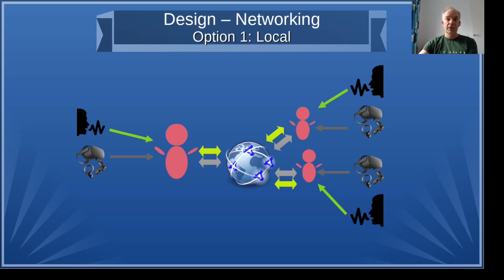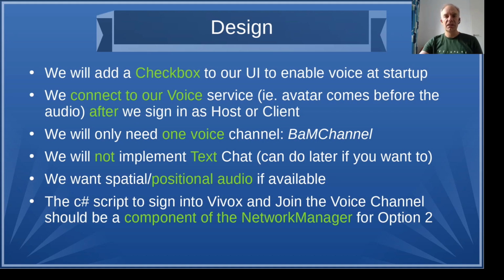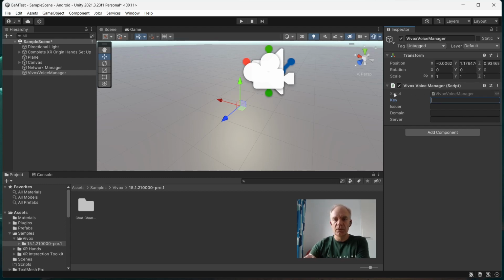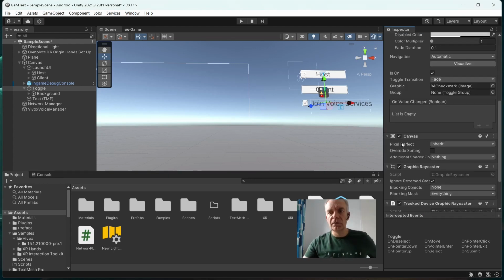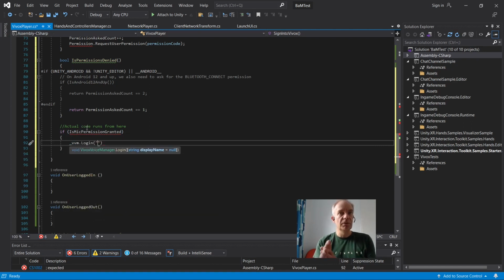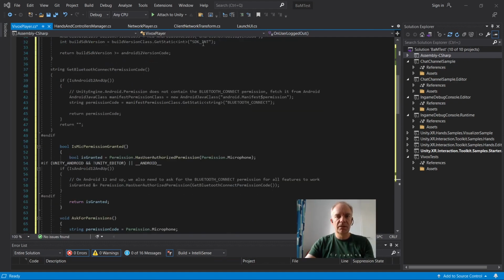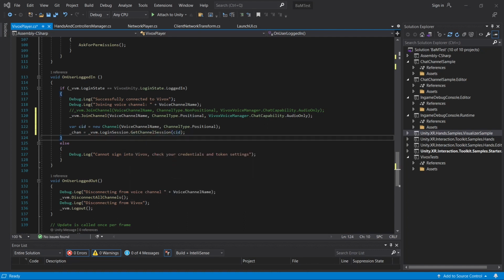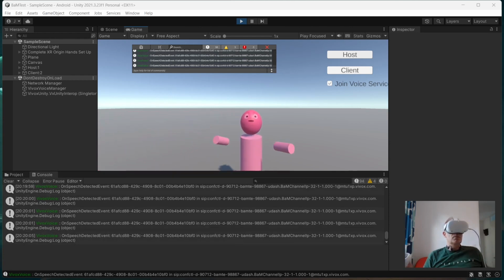BaM | Build VR in Unity - Ep3: Vivox Voice Services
In this episode we add positional voice chat using Vivox cloud services to our multiplayer VR application. This greatly enhances the immersive experience of our Metaverse. We will add this to our baseline application we built in part 1 and part 2. Even if you do not have followed part 1 and part 2, this episode could still provide you a good idea on how to add voice services to your multiplayer application.

IMPORTANT - OCTOBER2024 - Vivox had a major release update and of you want to use the latest Vivox API you need to make a few changes to the Unity scripts. In my Github repo you can find the updated Vivox scripts.

00:00 Intro
00:52 BaM Teaser with Music
01:25 Research
04:24 Design
06:09 Build: Create Project on Unity.com
06:38 Build: Link your app to Unity.com project
07:06 Build: Enable Vivox Voice & Text service on Unity.com
07:46 Build: Adding Vivox package in Unity
09:08 Build: VivoxVoiceManager
10:16 Build: extending the UI
13:40 Build: Vivox Player script
20:10 Build: Calling Vivox from the Network Player script
20:41 Testing non-positional audio
22:07 Implementing Positional Audio
26:26 Testing positional audio
28:07 Wrap Up